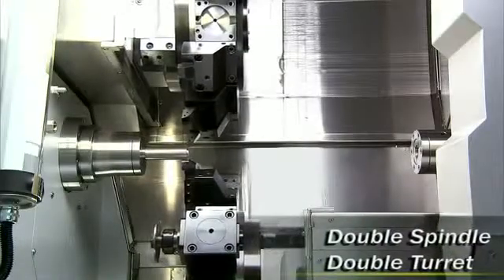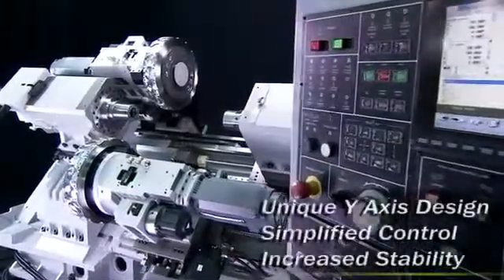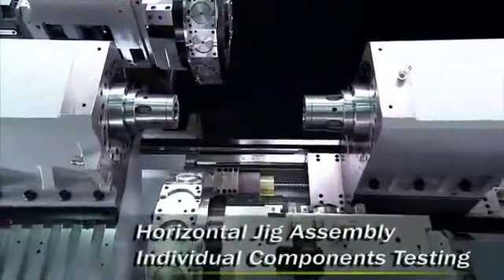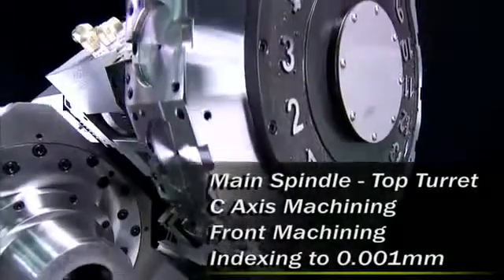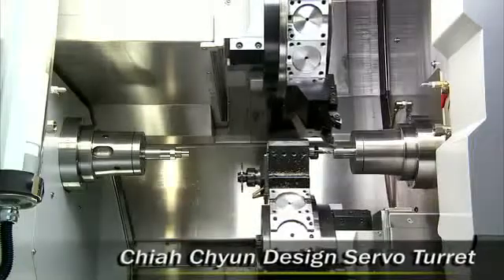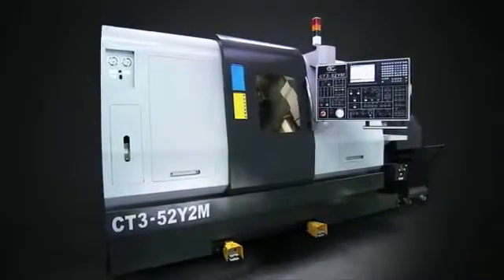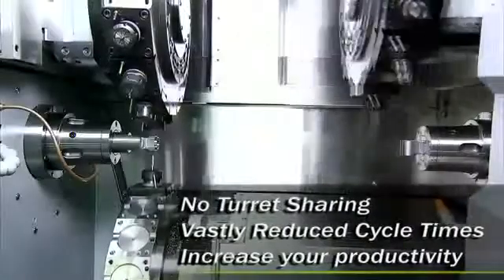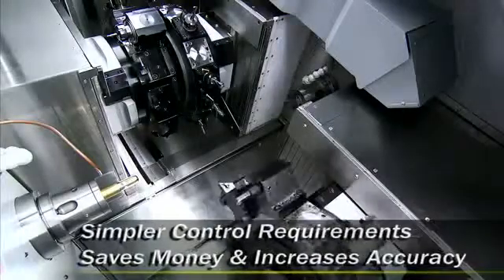CCM - CT2 / CT3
Machines bi-broche avec 2 ou 3 tourelles de grande précision.
Passage 51mm ou 65mm.
Tourelles à 16 positions.